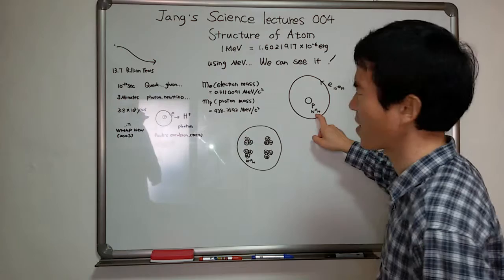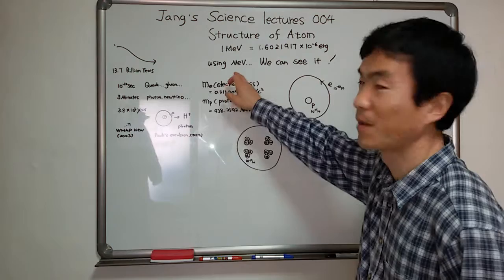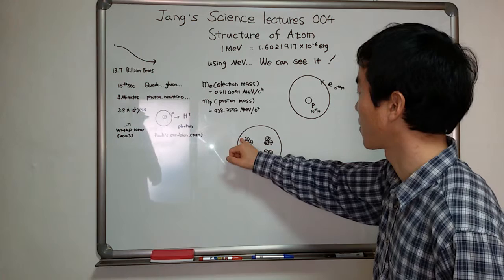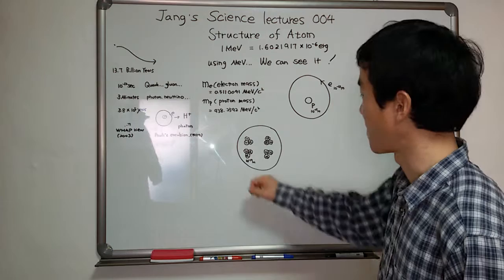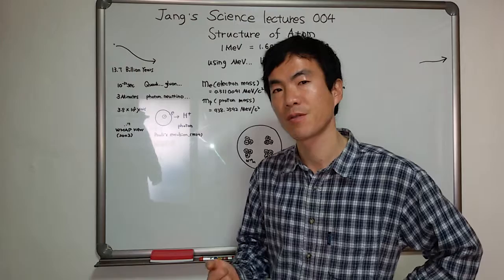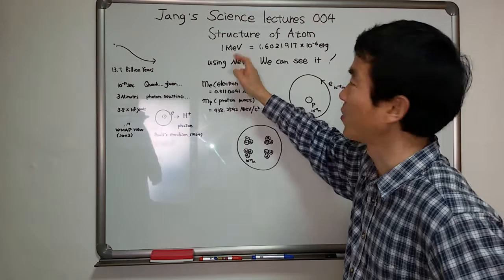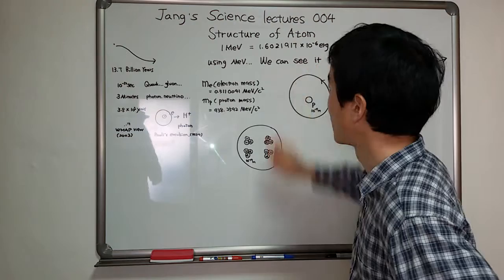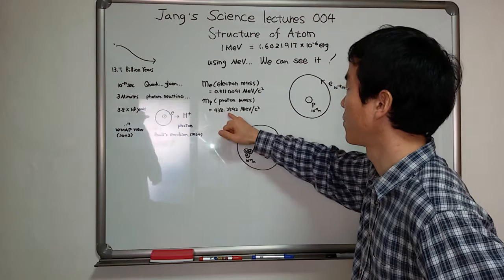Jang's Science Lecture 004 (Structure Of Atom...using... MeV )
atom... we all return to.
we have check ... structure. function...